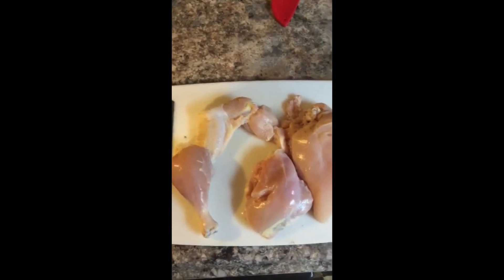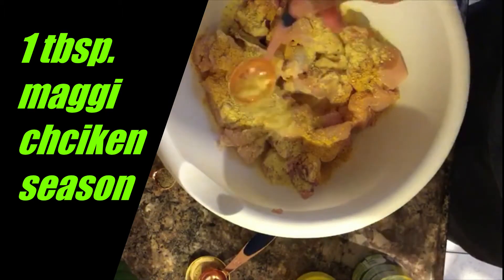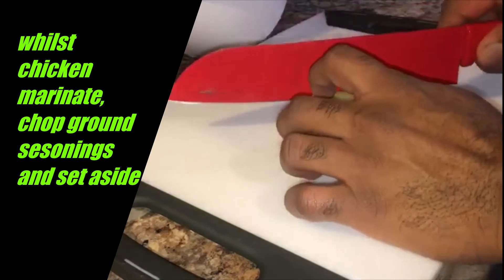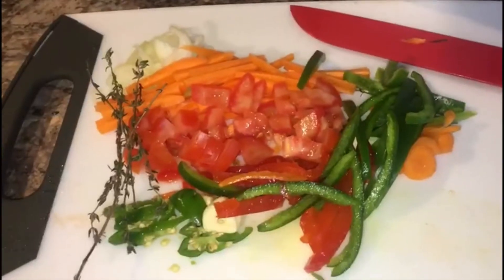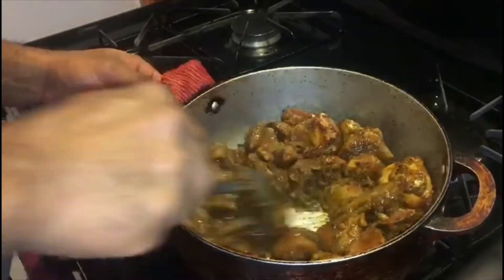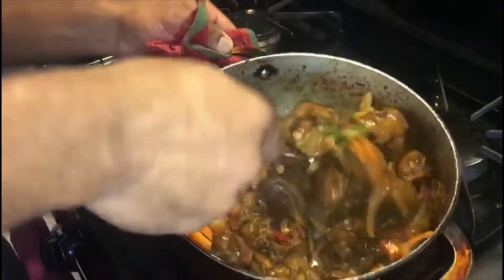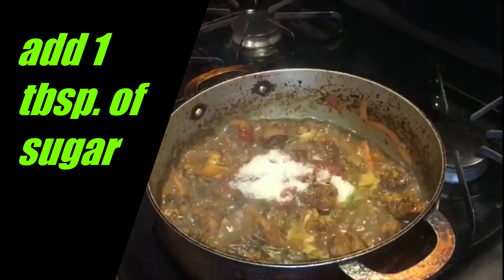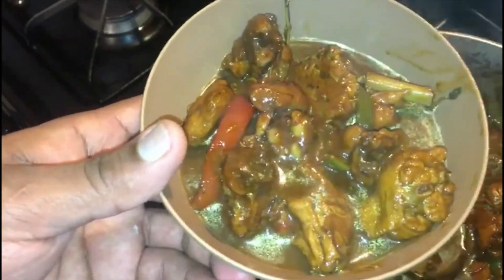how to make stewed chicken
this is a detailed recipe of hoe to make Jamaican stewed chicken